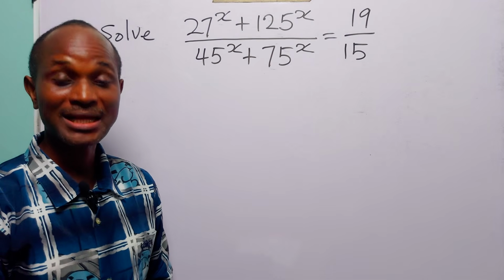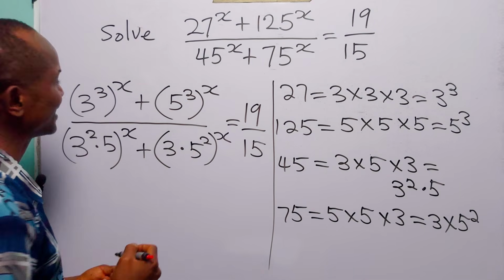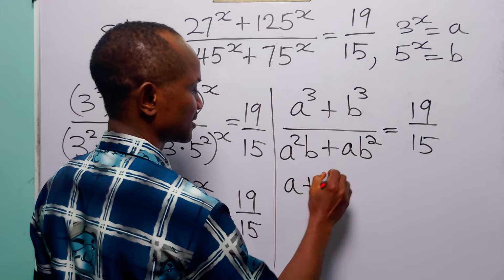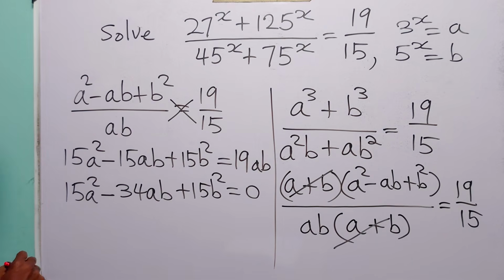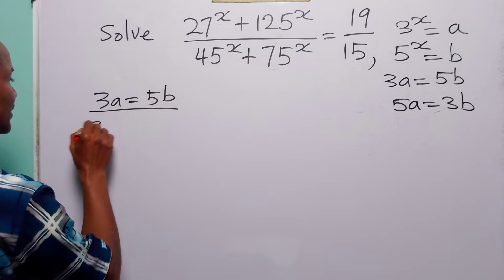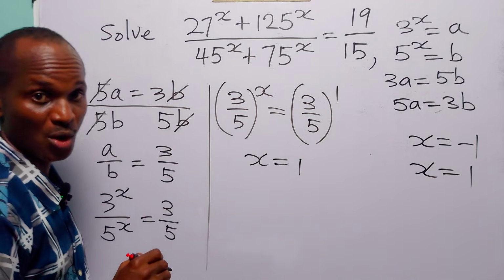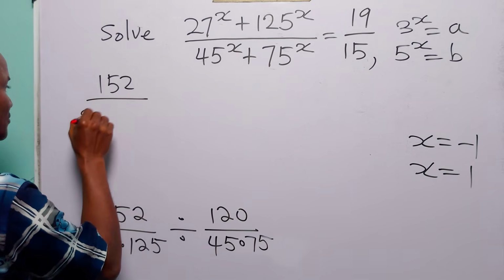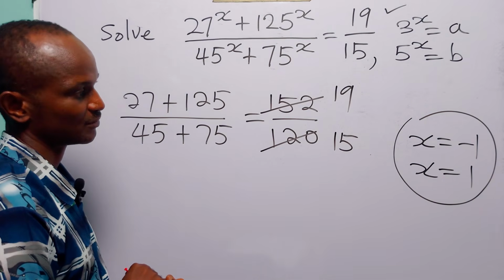This Exponential Equation Looks Impossible Until You See the Trick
In this math tutorial we solve the exponential equation (27^x+125^x)/(45^x+75^x) = 19/15 using a very simple systematic substitution that strips the equation of all its complexity in one move. We let a = 3^x and b = 5^x, which rewrites 27^x = a³, 125^x = b³, 45^x = a²b, and 75^x = ab². The numerator becomes a³+b³ and the denominator becomes a²b+ab², both of which factor cleanly — a³+b³ = (a+b)(a²-ab+b²) and a²b+ab² = ab(a+b). The common factor (a+b) cancels immediately, leaving the clean equation (a²-ab+b²)/ab = 19/15. We rearrange, form a quadratic in a/b = (3/5)^x, solve, and find x directly. Every step is explained clearly from start to finish.

The elegance here is extraordinary — four different exponential bases in a fraction reduce to a single quadratic in (3/5)^x through two substitutions and one cancellation. The sum of cubes identity is the hidden key that unlocks the entire problem.

What you will learn:
How to substitute a=3^x and b=5^x to rewrite all four exponential bases
How a³+b³ and a²b+ab² factor using sum of cubes and common factor
Why the common factor (a+b) cancels to leave a clean equation
How to rearrange and form a quadratic in a/b=(3/5)^x
How to solve the quadratic and find all values of x
How to verify all solutions in the original equation

This type of base substitution combined with algebraic factorization is a favourite in math olympiad competitions, IB Mathematics Higher Level, A-Level Further Mathematics, college entrance examinations, and advanced high school algebra courses. Recognising that 27, 125, 45, and 75 all decompose into powers of 3 and 5 is the foundational insight that makes this problem completely accessible.